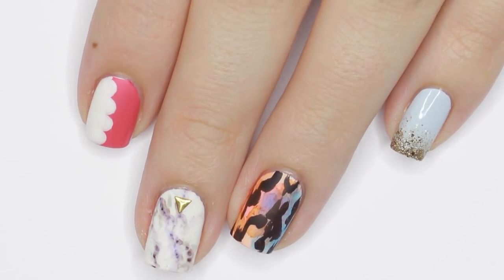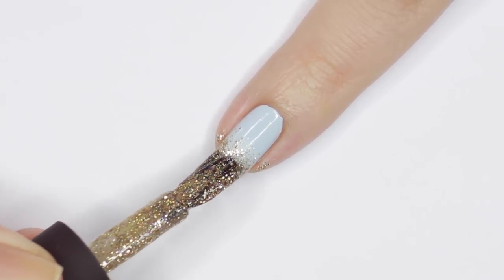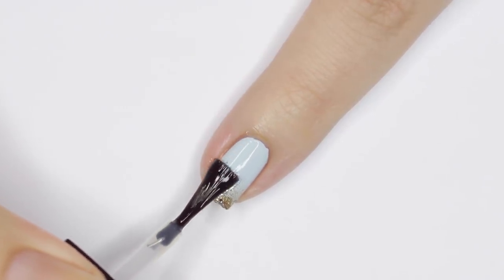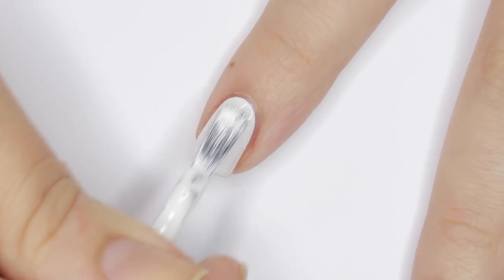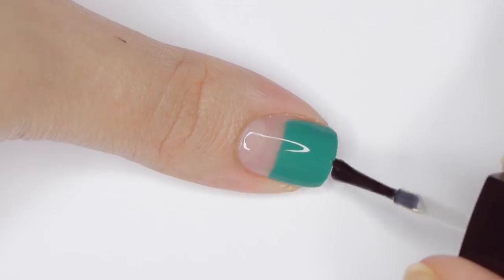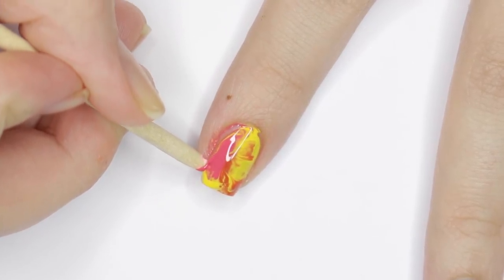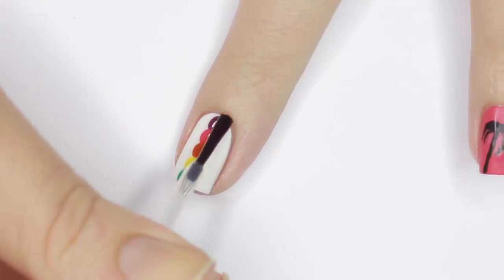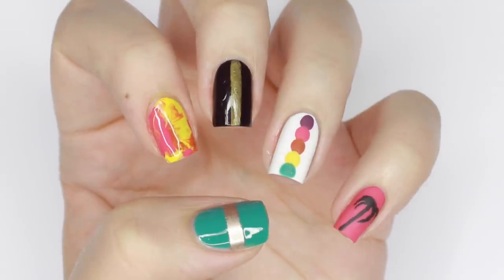10 Nail Art Designs Using HOUSEHOLD ITEMS! | The Ultimate Guide #6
★ SHOP OUR FAVE NAIL PRODUCTS & TOOLS:

Hey guys! In today's video, Juli from the CutePolish team is bringing you the sixth instalment of The Ultimate Guide to Household Item Nail Art! She's going to be showing you 10 more cute and super easy nail art designs that you can conveniently do at home just by using random items that you should have laying around your house! No professional nail art tools are required :) Let us know down in the comments which design is your favorite!